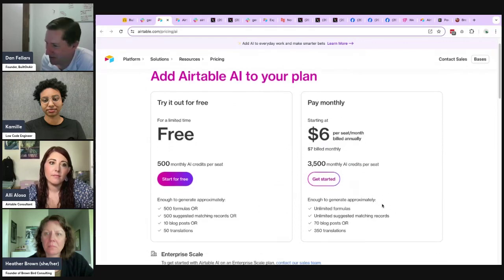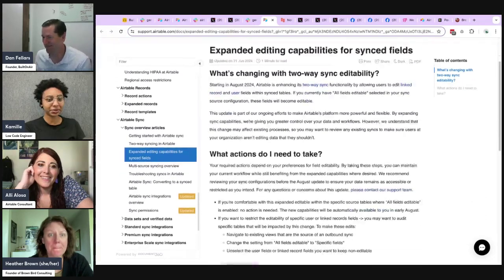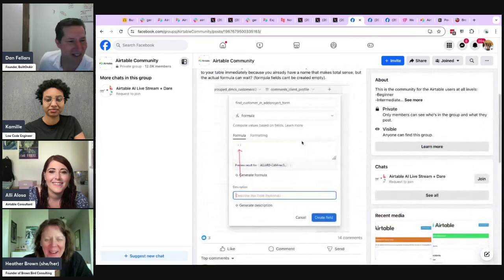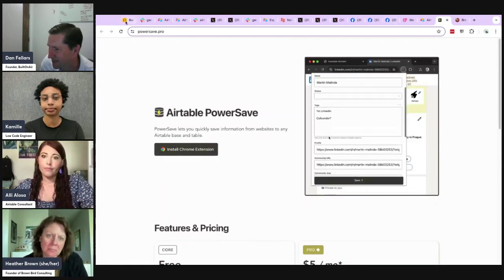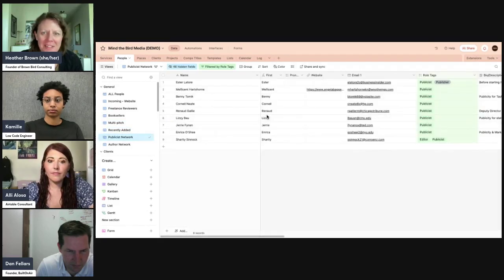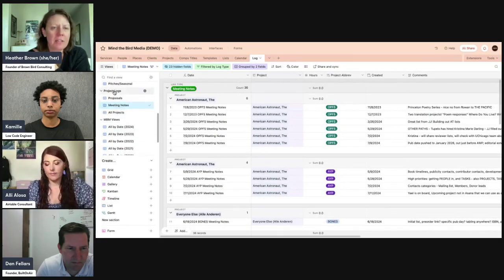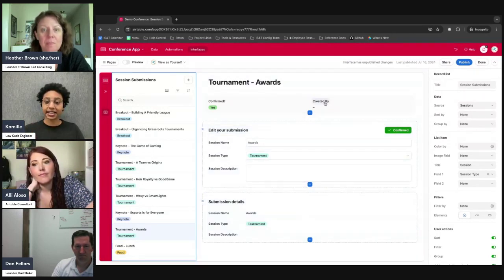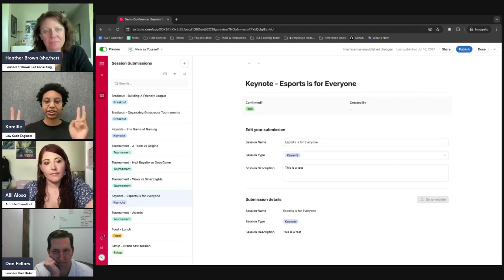[S19-E03] Full Podcast for 07-16-2024 - Heather Brown of Brown Bird Consulting; Conditional Editing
7/16/2024 - BuiltOnAir Live Podcast Full Show - S19-E03

00:01:40 - Round The Bases - Roundup of what&x27;s happening in the Airtable communities - Airtable, BuiltOnAir, Reddit, Facebook, YouTube, and Twitter.
00:01:41 - Meet the Experts - Heather Brown -
00:01:42 - Base Showcase - Personal Relationship Management
00:01:42 - A Case for Interface - Conditional Editing